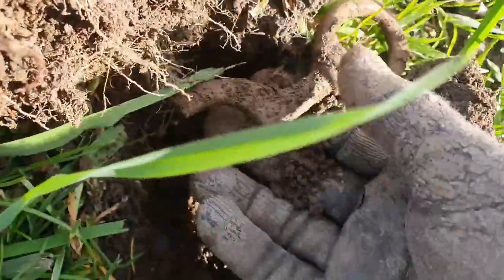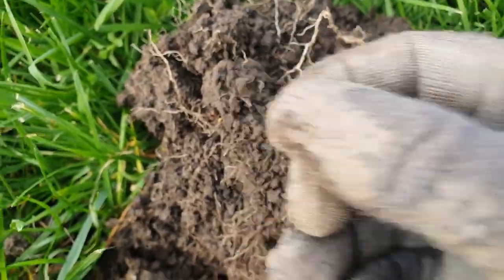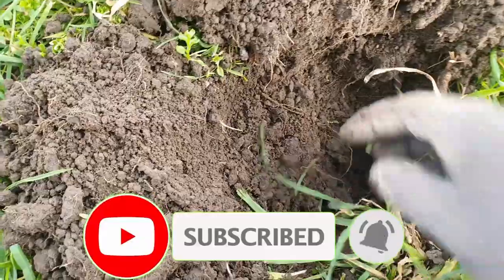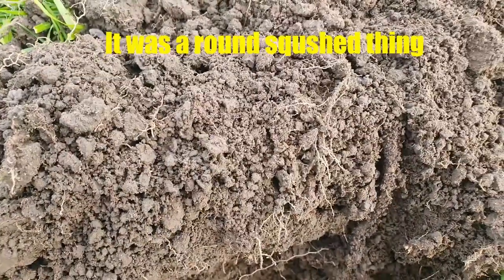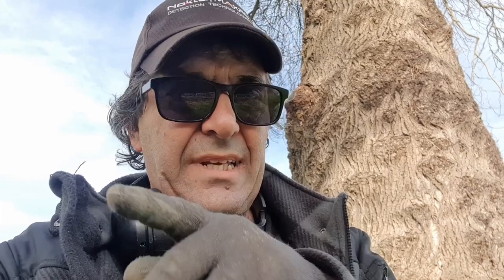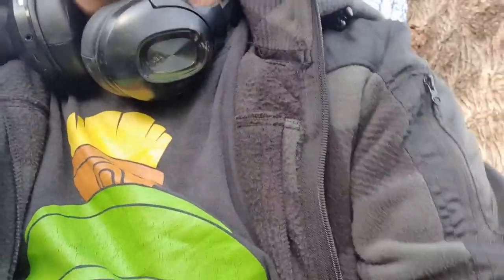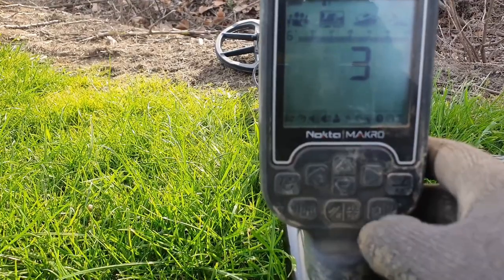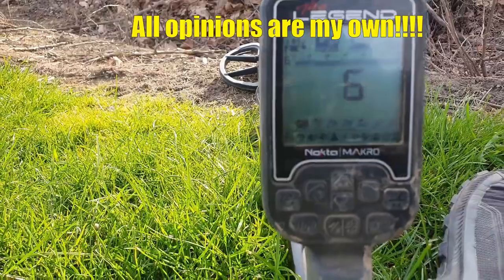Quick Hunt and I talk about my settings and "Things" | Nokta Legend | Metal Detecting is My Therapy.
I express my views about The Legend and what common settings I use. Not all things buried are valuable, but it is always a nice surprise.

Always nice to get outside and hurt these old knees :-)

When I am not quite feeling the best mentally I find detecting helps me re-evaluate my thoughts. It is the time spent out and doing something I enjoy which is my medicine.
Even if you don't metal detect find something you enjoy doing and just do it.

LINKS
For those in New Zealand this is where I get my gear when needed.
Video Editing Software - Black Magic Design and VSDC
⬇️ Download DaVinci Resolve FREE Here!
⬇️ VSDC FREE Here! ⬇️
Gear Used:
Nokta Makro Legend
Standard Coil
Nokta Pin Pointer
Nokta Impulse Pin Pointer
Nokta Digging Trowel
Hori Hori Knife (Japanese Gardening Knife)

- Mel